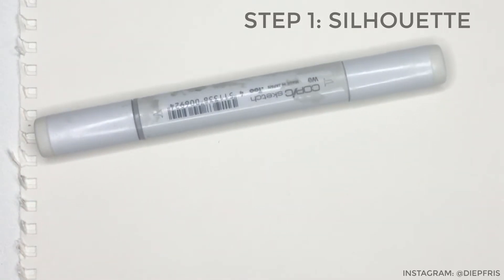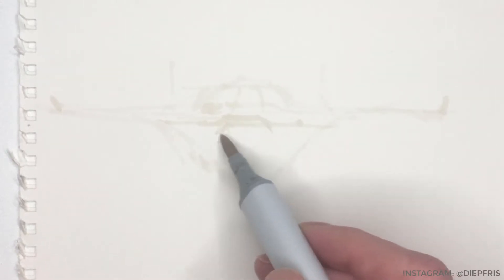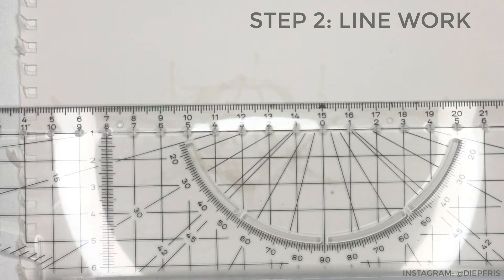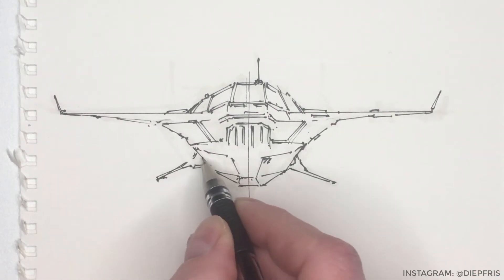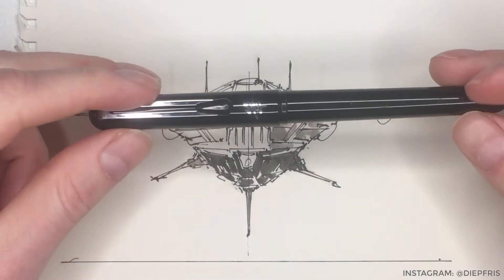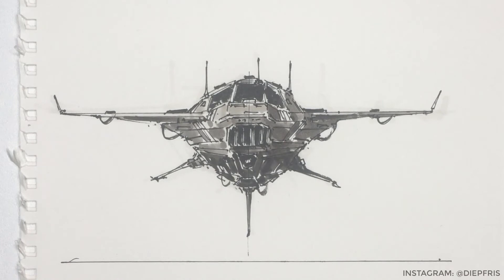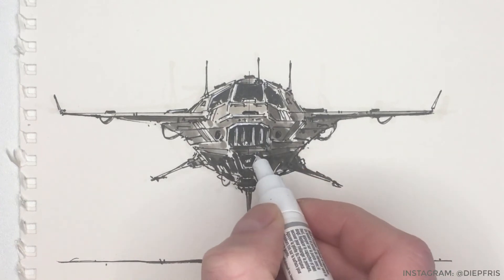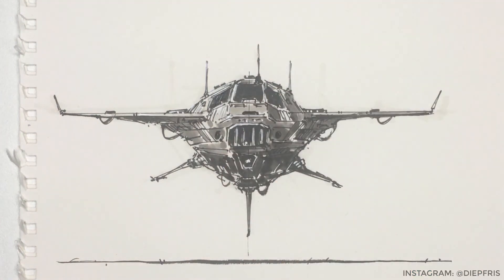Spaceship sketching with pen and marker (front view)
This video shows my process on how to sketch vehicles with pen and marker. It covers the following topics:
1. Silhouette
2. Line work
3. Values
4. Highlights
The silhouette section is real-time, because I think it's the most important step of the process.